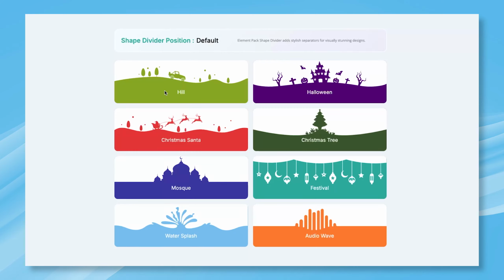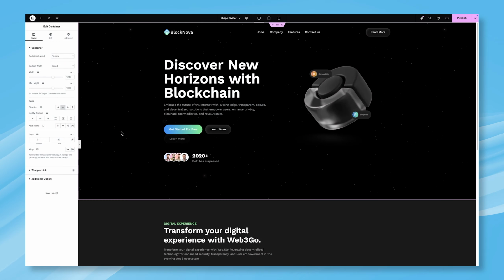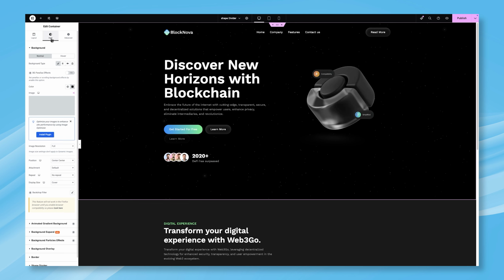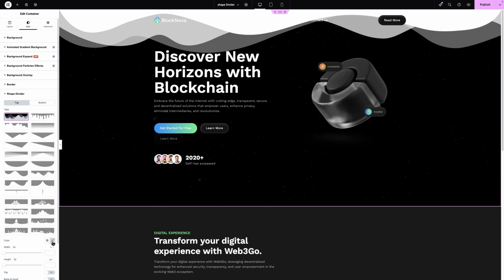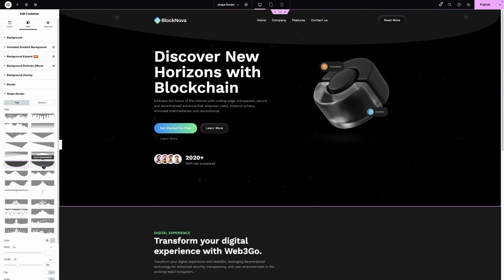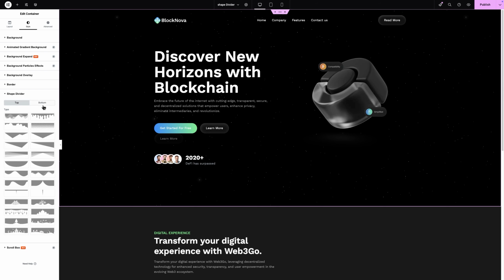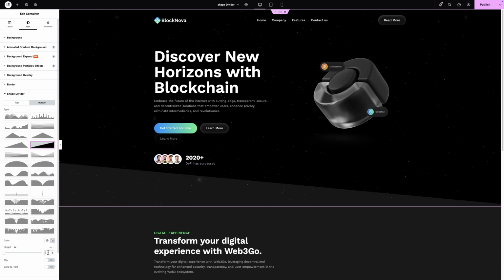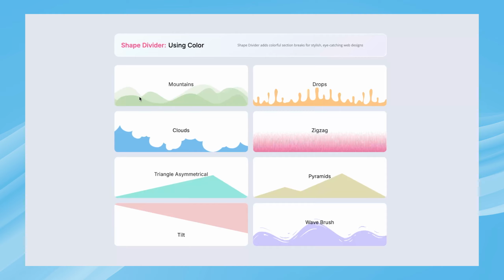How to Use Shape Divider in Element Pack Pro | Stylish Section Transitions Tutorial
Welcome to our complete tutorial on the Shape Divider feature in Element Pack Pro! In this video, you’ll learn how to add stunning, customizable SVG shapes between sections on your website to create smooth and engaging transitions. Whether you’re designing hero banners, section breaks, or footers, the Shape Divider tool offers a variety of shapes and powerful customization options like color, size, flip, and layering controls to elevate your web design.

We walk you through step-by-step how to apply and customize shapes at the top and bottom of your sections, helping you transform plain edges into dynamic, eye-catching dividers. Plus, we show you how to save your work properly so your designs look polished and professional.

Ready to take your website creativity to the next level? Watch now, and don’t forget to check out our demo page for even more design inspiration!

Timestamps:
00:00 Introduction
00:42 How to Use
01:08 Top Section
02:27 Bottom Section
03:03 Conclusions